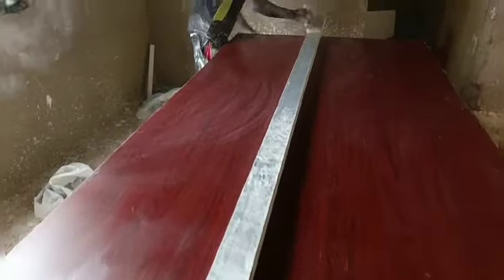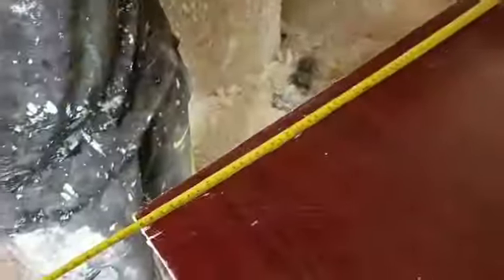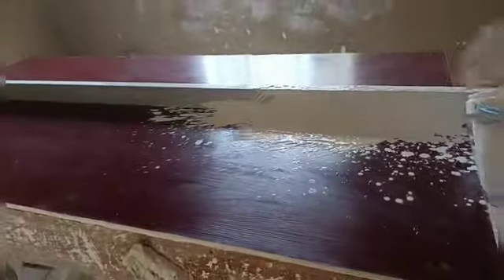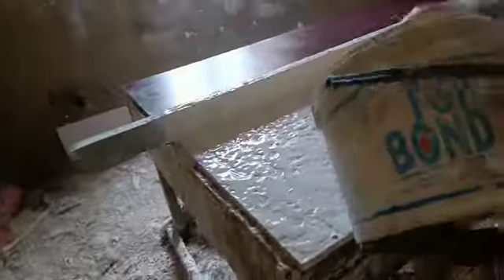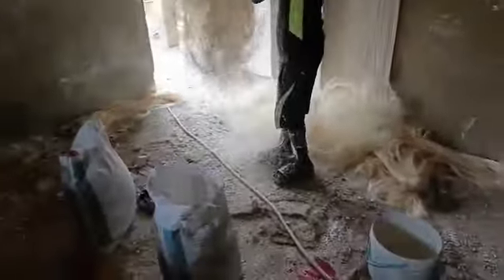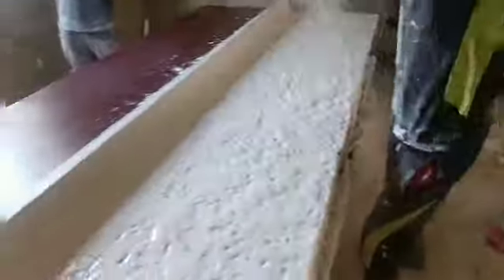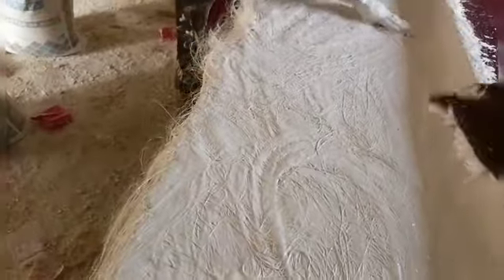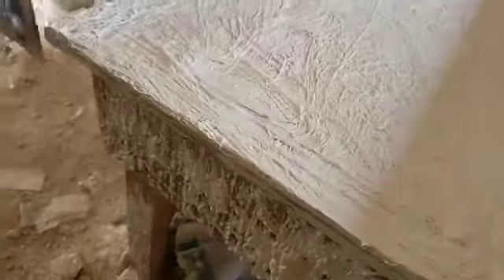How to Cast Plaster of Paris (P.O.P) Ceiling Corner moulding (Building in Nigeria)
How to cast plaster of Paris (POP) Best tutorial video you must watch